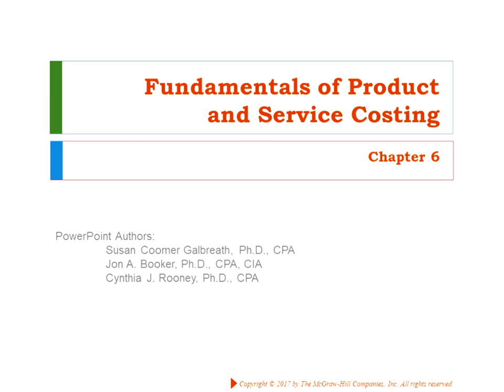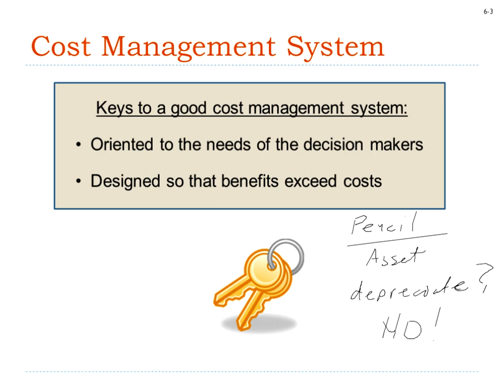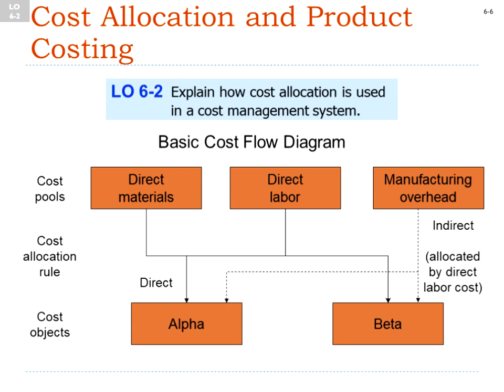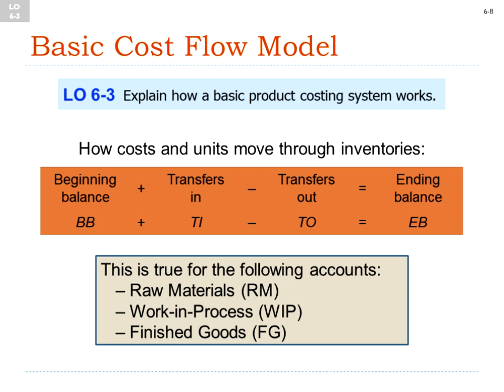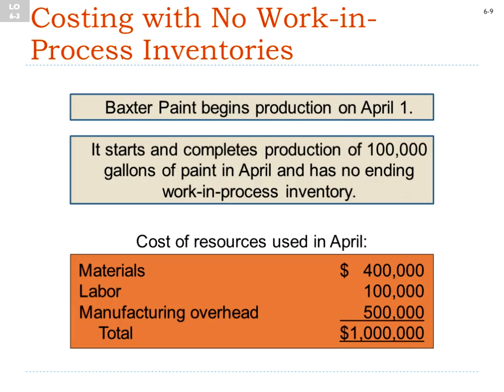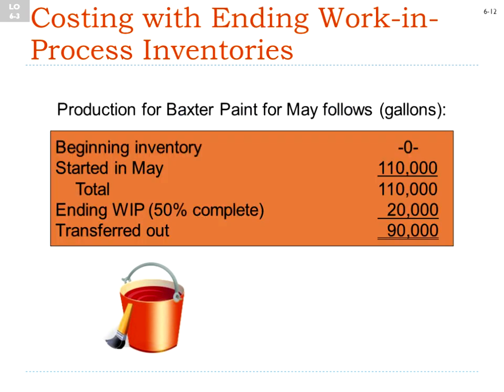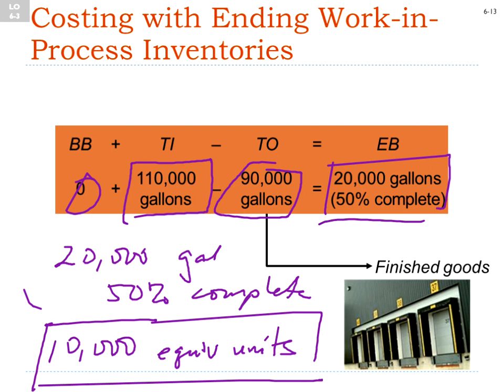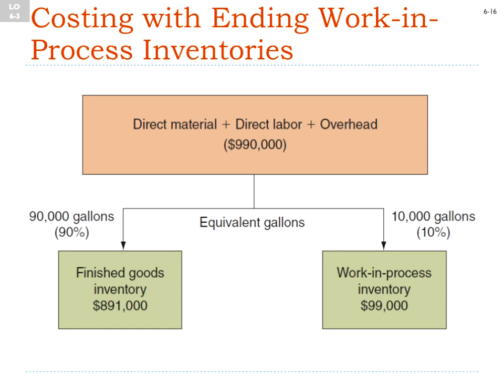Cost Accounting - Ch 6 Part I